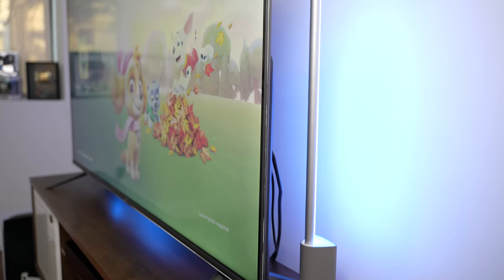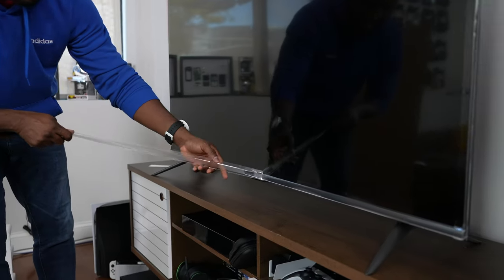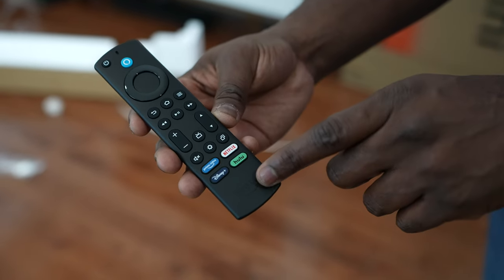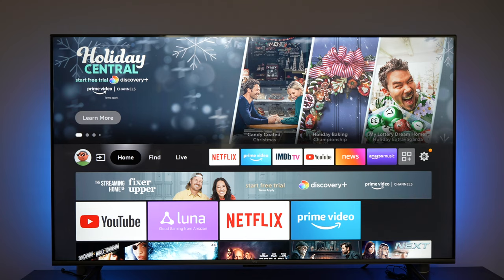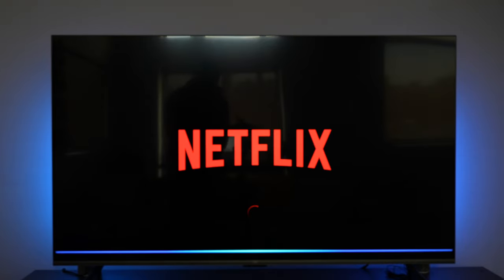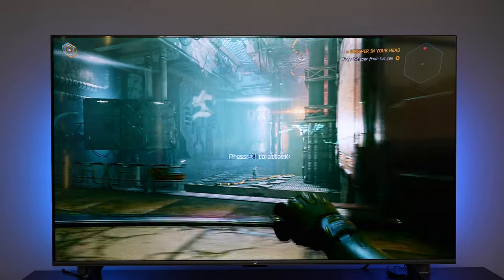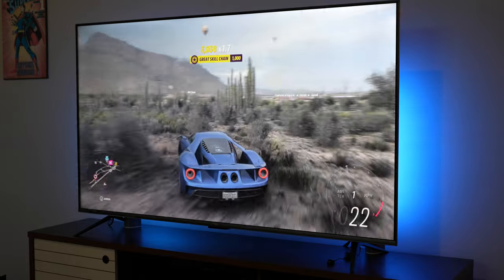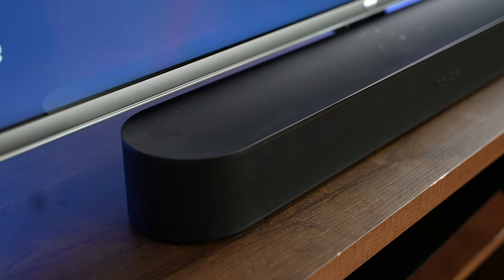Amazon FireTV Omni 65" Review | Should you buy?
Amazon now has its own line of TVs, dubbed the Omni Series, ranging from 43" to 75"  and Alexa powered. Let's see how good this TV is.

Amazon 65" Omni TV